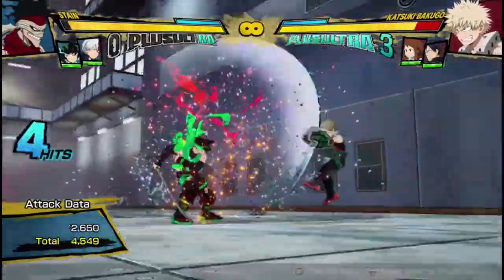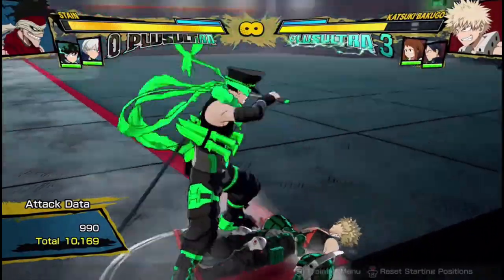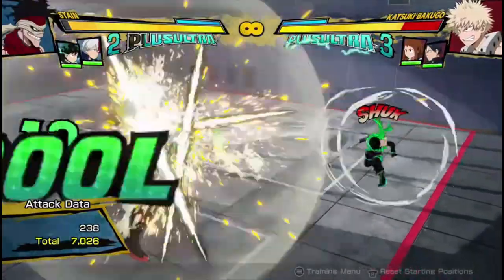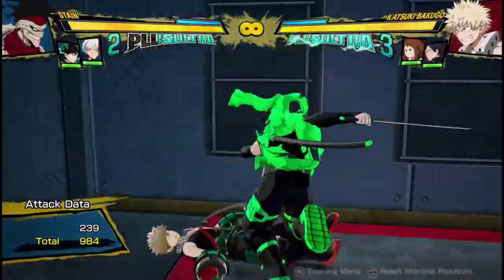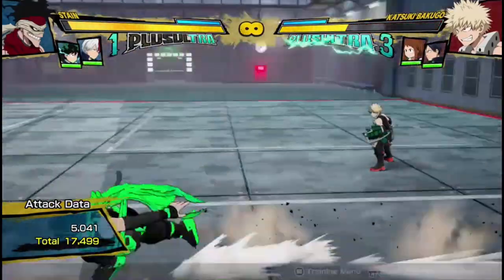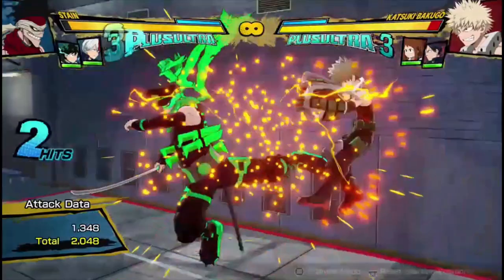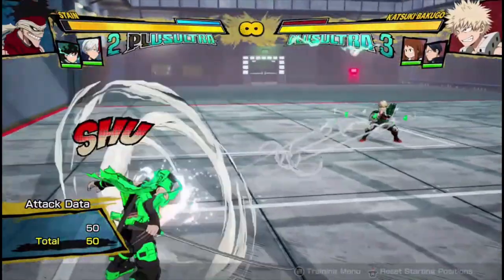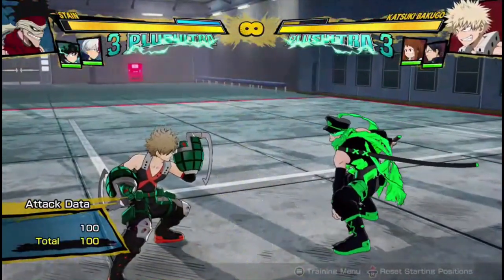Stain COMBOS! & Pressure Breakdown My Hero Ones Justice 2 "Stain" Gameplay high level good pro jk